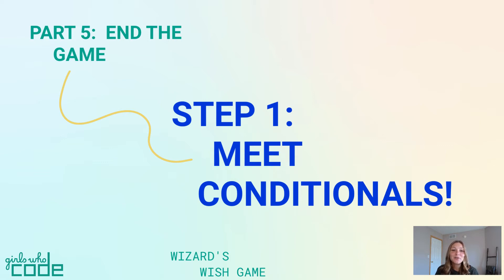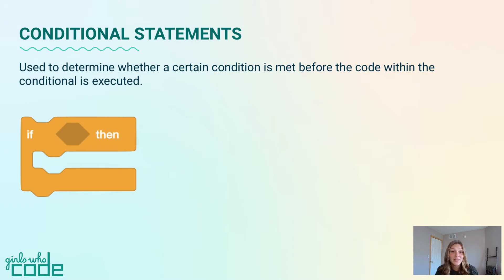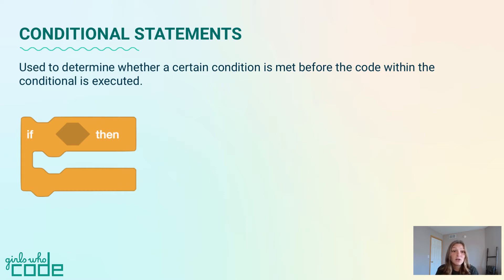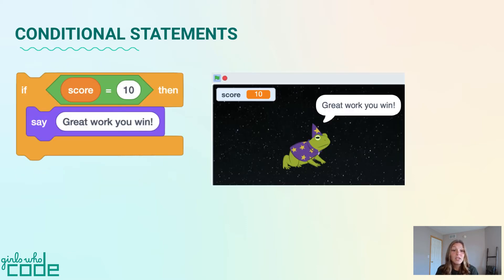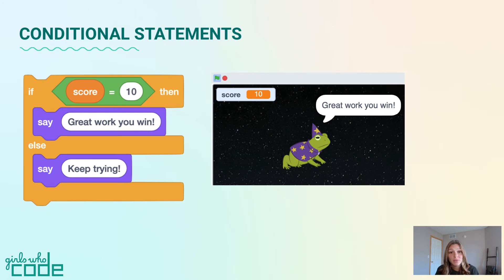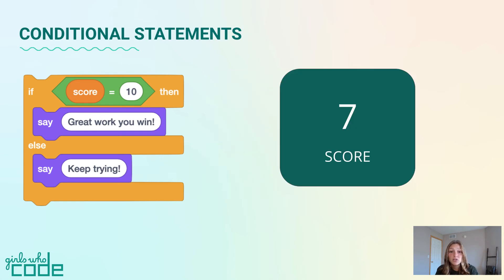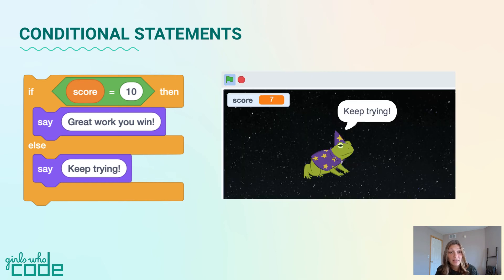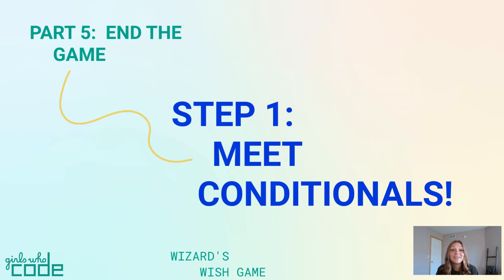Wizard’s Wish Game - Part 5: Step 1: Meet conditionals!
In this video, you will learn how to utilize a conditional statement to create an end for our game. By the end of this video you will be able to describe a conditional statement to a friend.

- Watch the video. See the Documentation section below for extra resources.